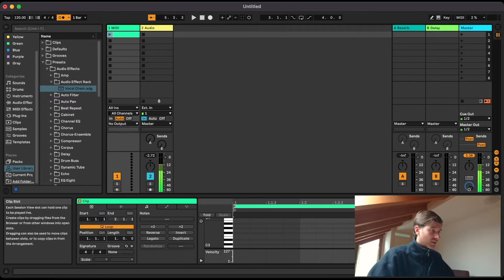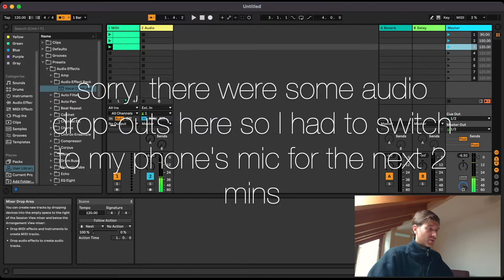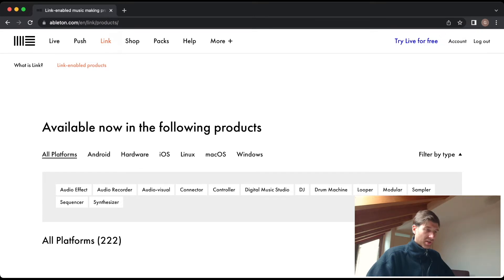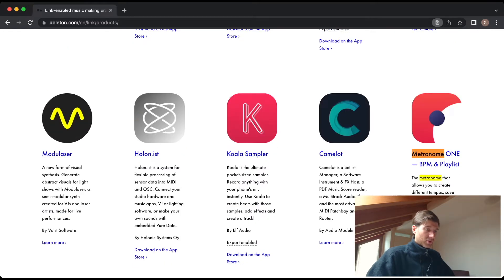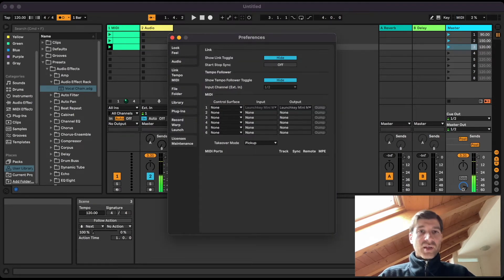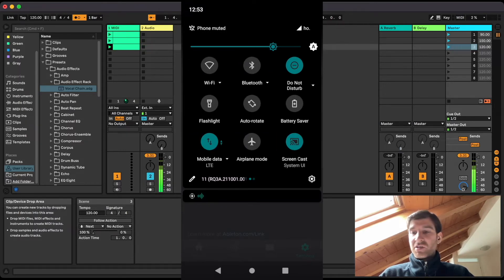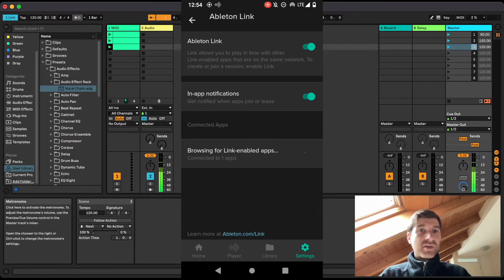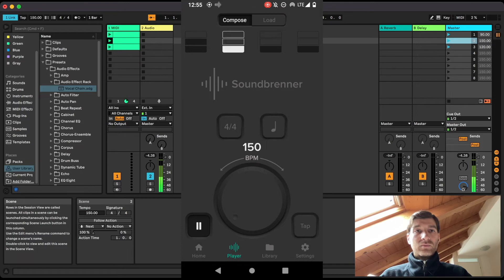Click Track for Live Performance W/O Dedicated Outputs (& Full Stereo!): Ableton Link & Soundbrenner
A click track that syncs to your projects like Ableton's internal metronome but doesn't require a dedicated output (you might not have)? Doable - you only need one extra (free) app! In today's video I'll show you how you can use Ableton's own "Link" protocol to connect the Soundbrenner metronome app (available for free on both the App Store and Google Play) to your Ableton live set, which eliminates the need for a soundcard with an extra output (the click will come straight from your phone, just plug in your headset and you're good to go!) yet accounts for any bpm changes that might be happening in your project without the need to manually change the value on your phone, too. It really is the best of both worlds!
If there's more topics you would like for me to cover or if you feel that anything I said here requires some further explanation, just shoot me a comment.

00:00 why a click track
00:35 extra outputs
01:16 metronome app benefits
01:40 metronome app issues
02:38 metronome app VS DAW metronome
03:00 DAW metronome benefits
03:44 DAW metronome issues
04:01 the best of both worlds
04:18 Link protocol
04:45 Link-enabled metronome apps
05:22 Soundbrenner setup
05:46 Ableton Live setup
06:21 Wi-Fi connection
06:42 Quantization
07:19 putting it to the test
08:15 Audio Latency Offset
09:32 outro